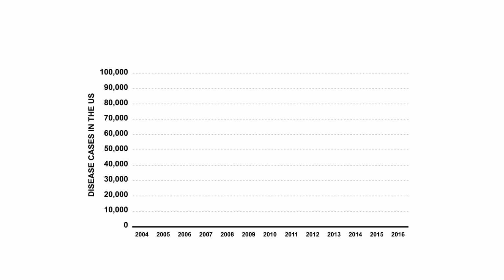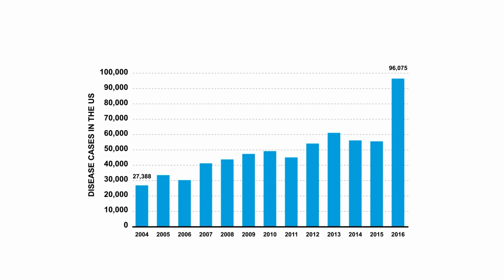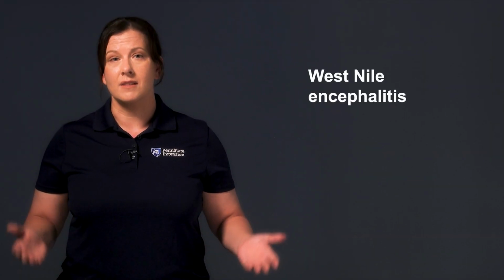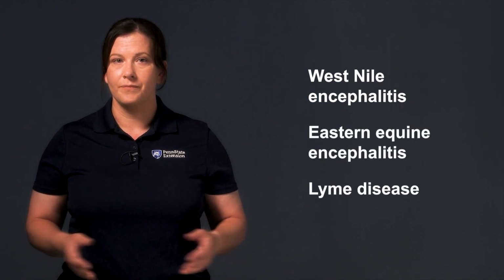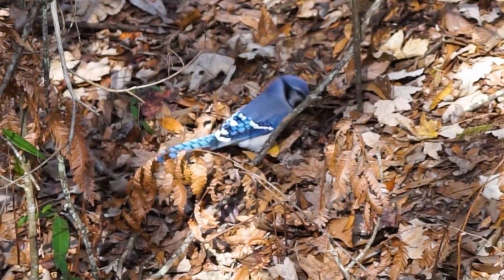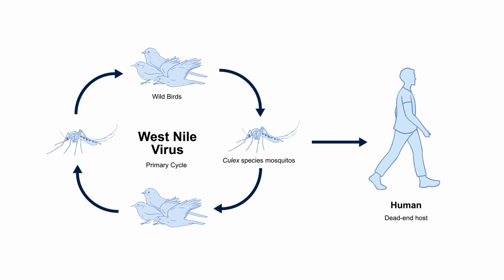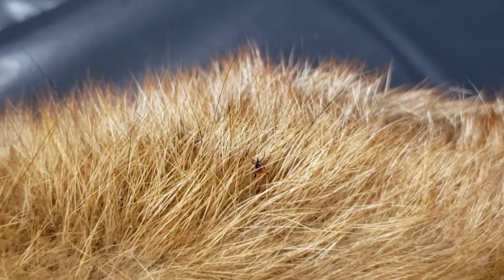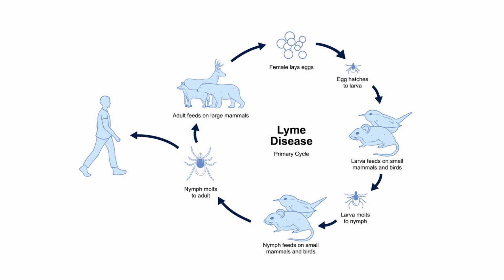Know Your Risk: Important Vector-borne Diseases in the Northeastern United States